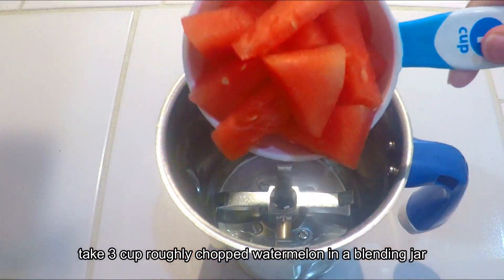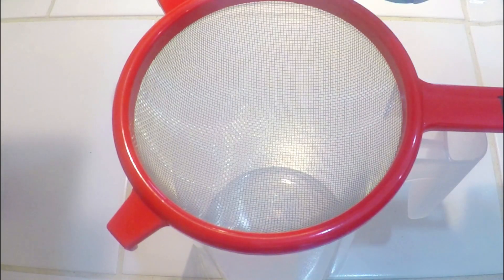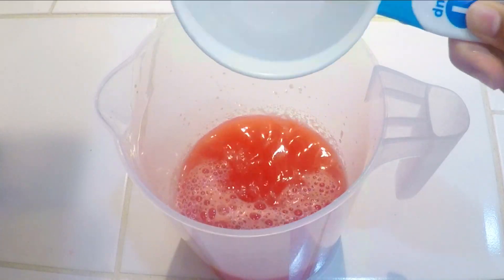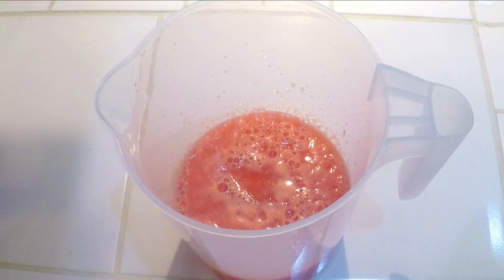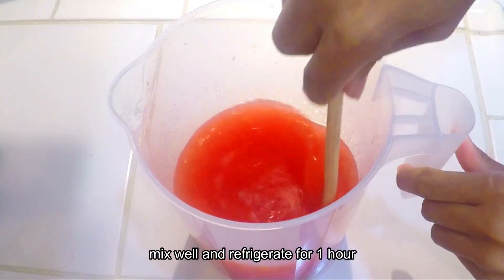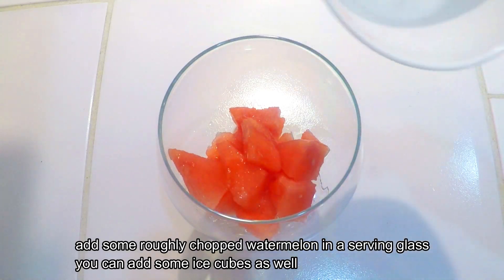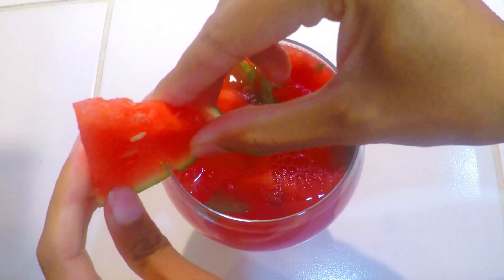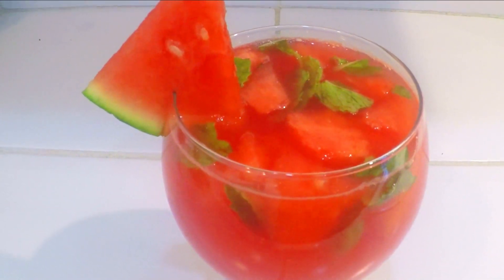Fresh Watermelon Lemonade | Summer drink | lemonade by Indian Yumm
fresh watermelon lemonade recipe | summer drink by Indian Yumm | quick and easy summer drink recipe
In this video you will learn how to make this summery watermelon drink. you have gotta try this homemade watermelon lemonade!!
this drink is so refreshing and very easy to make.. that mintjust takes the watermelon flavor to a next level.
I make videos to help you learn easy ,authentic and innovative Indian food recipes,I also share easy tricks and tips to save your time in the kitchen.